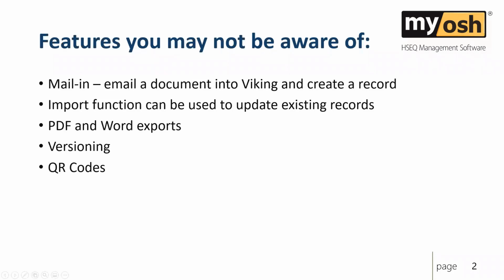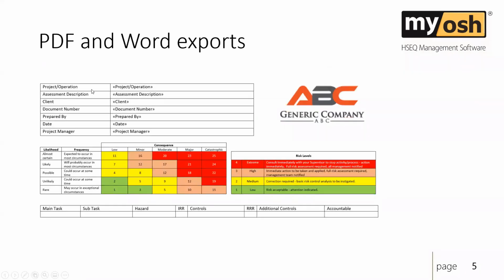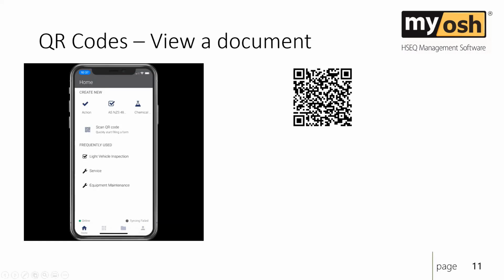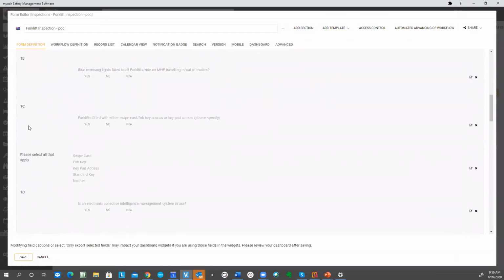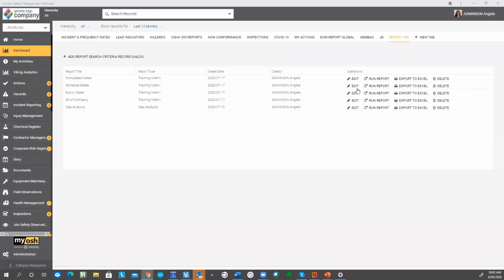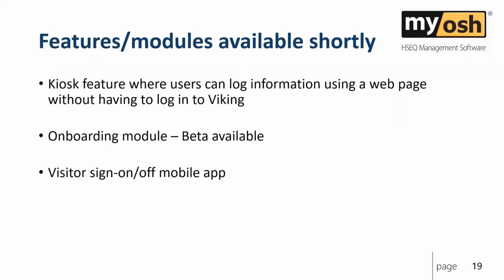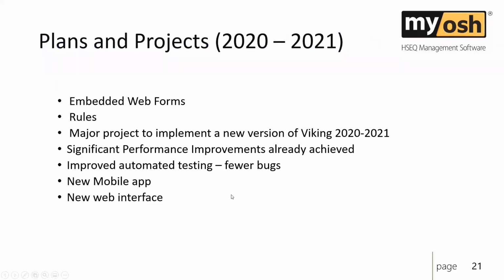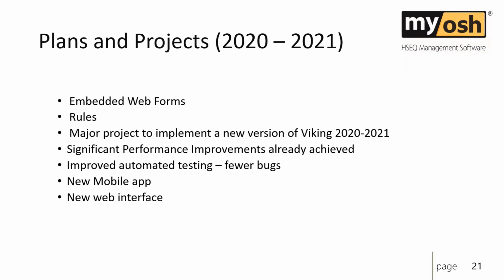myosh Viking Roadmap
September 2020

This overview webinar summarises new myosh features and improvements to be released in 2020 and beyond.

Features you may not be aware of:

Mail-in – email a document into Viking and create a record
Importing can be used to update existing records
PDF and Word exports
Versioning
QR Codes
Recent features available now:

Conditional questions within inspections
New fields type for integrating with external systems in real-time when completing forms
Training Management and Training Needs Analysis
Field locking
Viking Analytics – new widgets and reporting capabilities
Features/modules available shortly (next few months):

Kiosk feature where users can log information using a web page without having to log in to Viking
Onboarding module – Beta available
Visitor sign-on/off mobile app
Managing critical risks and controls and monitor using everyday processes including inspections
Plans and Projects:

Major project to implement a new version of Viking:
Significant Performance Improvements already achieved
Improved automated testing
New Mobile app
Upgraded web interface